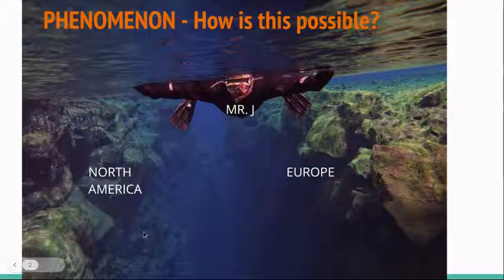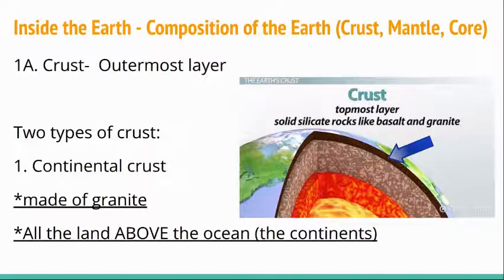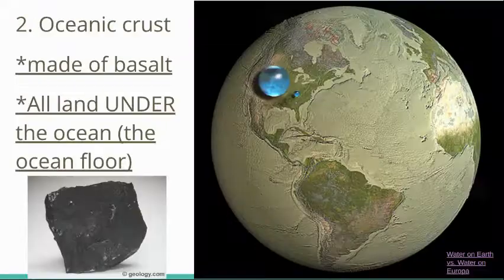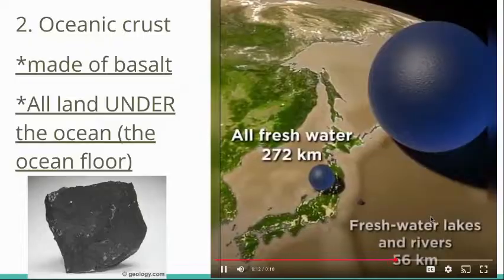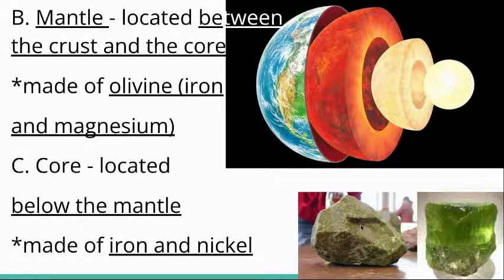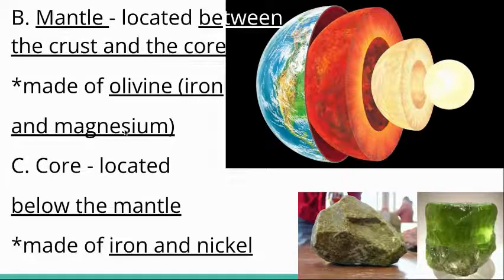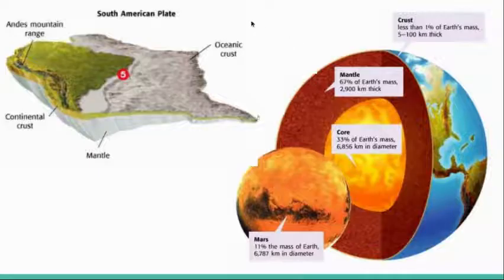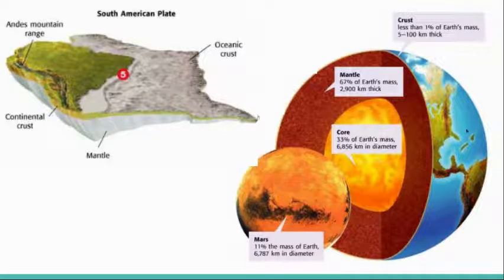PLATE TECTONICS - Earth Layers by Composition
Definitions in this video: continental crust, oceanic crust, mantle, core

VIDEO: How deep have dug into the Earth?